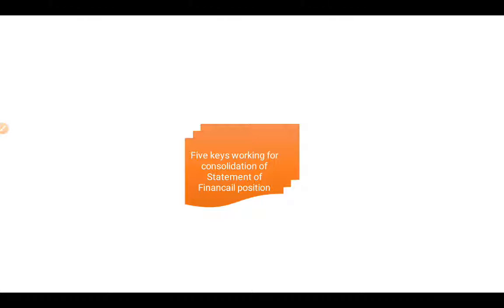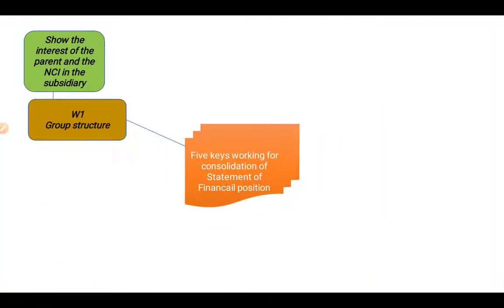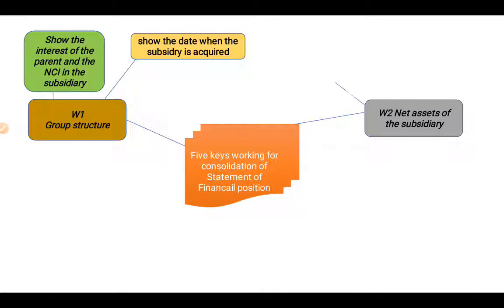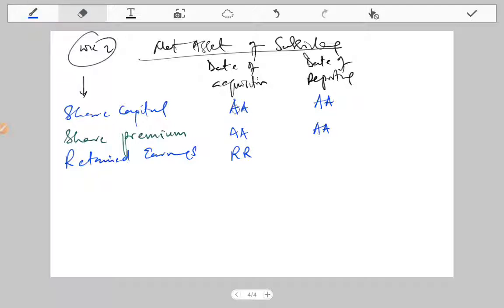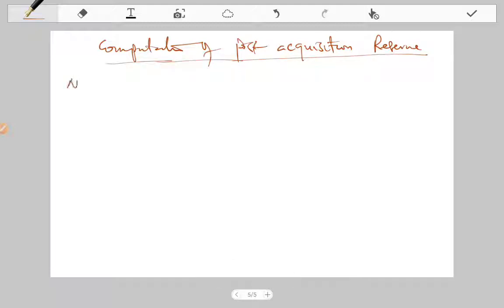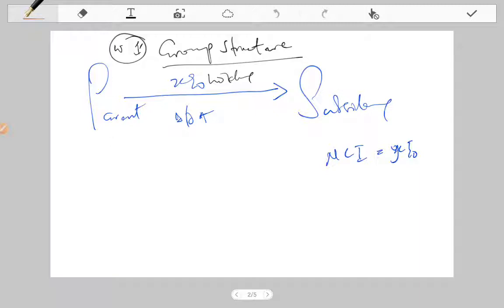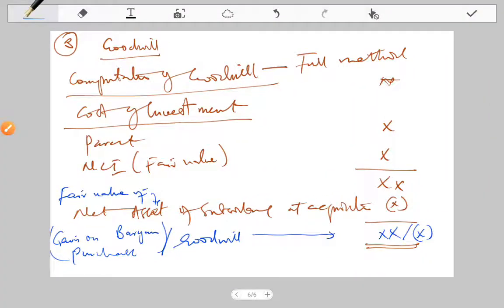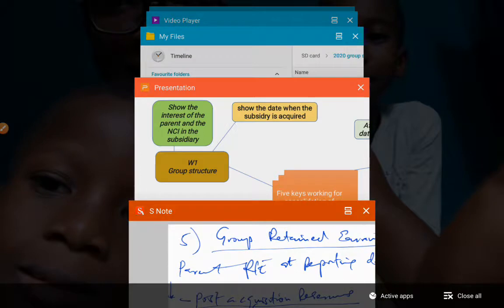17 June 2021